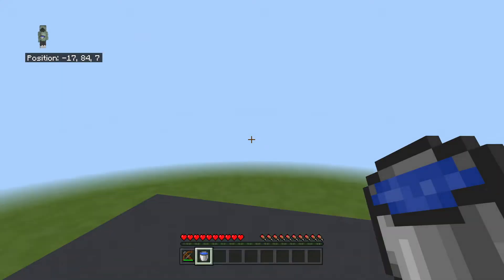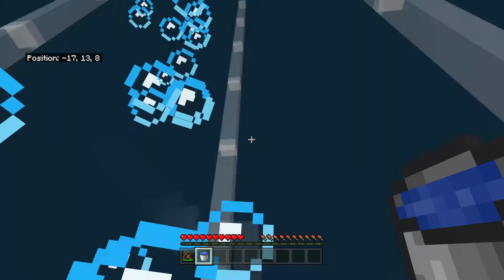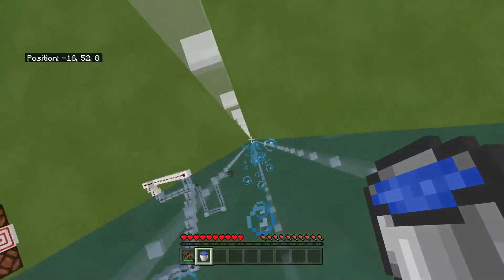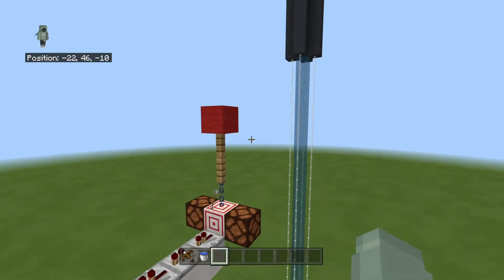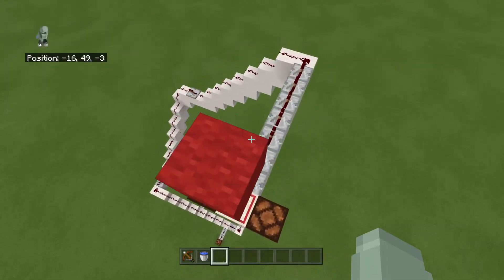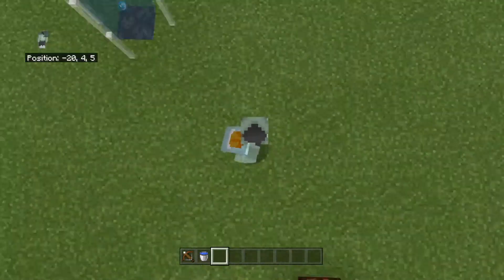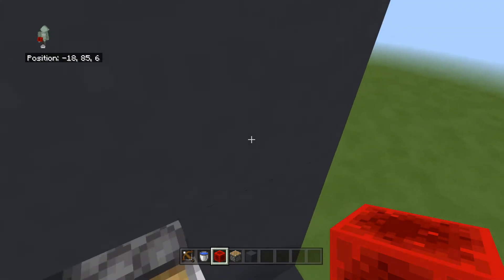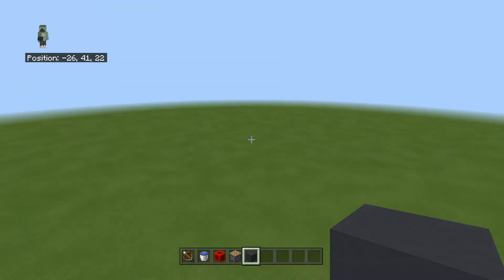Just watch the vid plz and youll see for yourself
I Can't Belive I did it